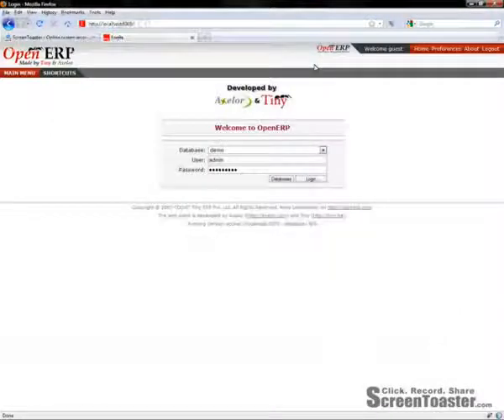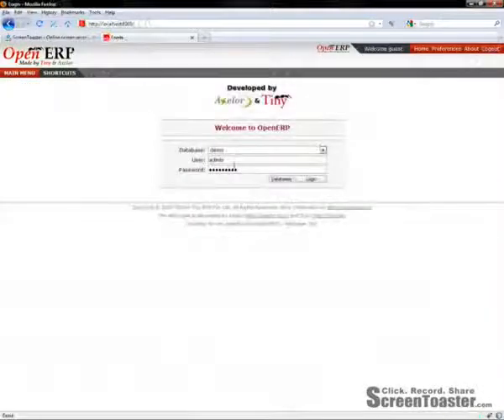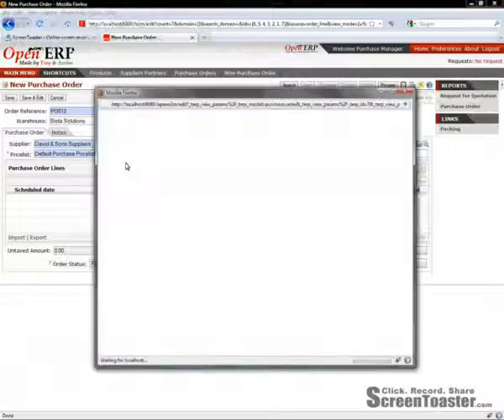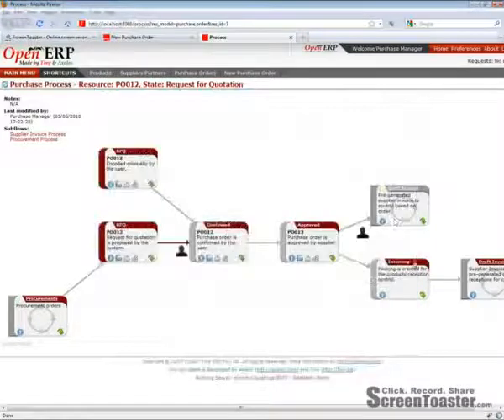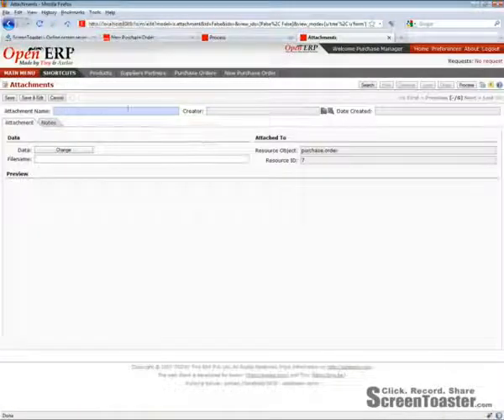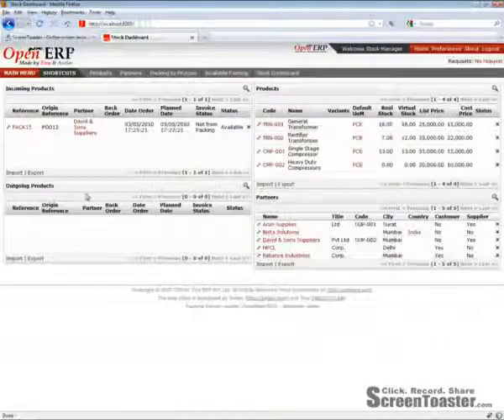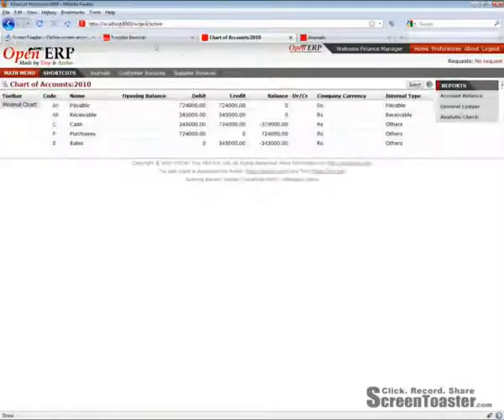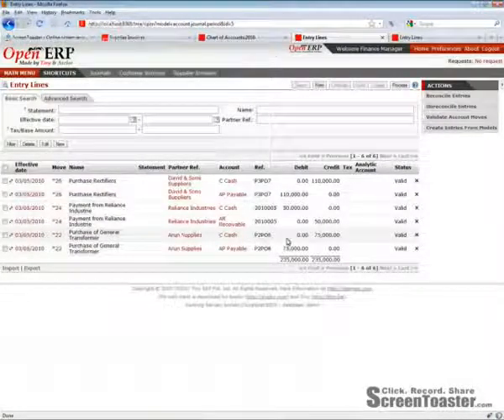Odoo OpenERP Purchase Flow small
Bista solutions – OpenERP Purchase flow video . Processmaker OpenERP - Successful Selection  How Can Predictive Analytics Help Small Businesses ?